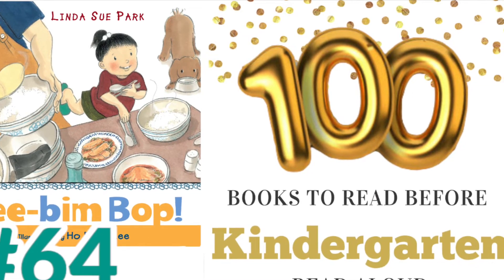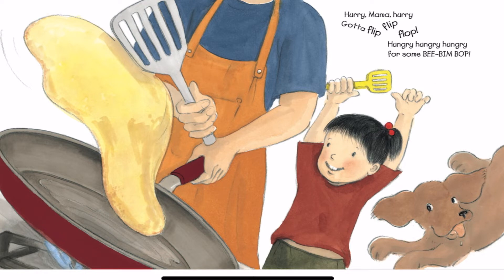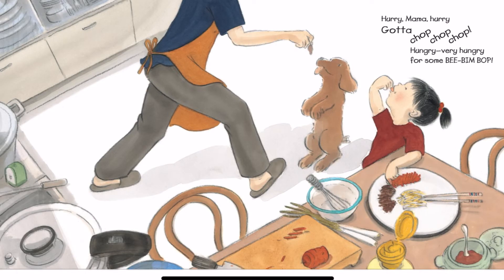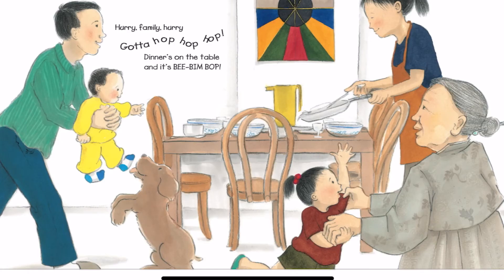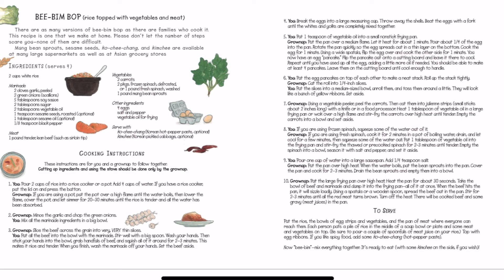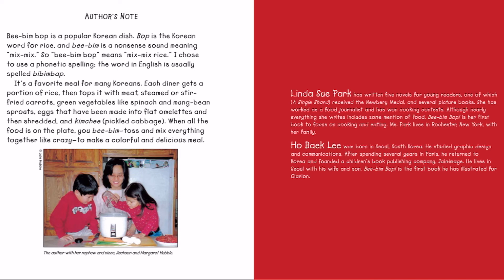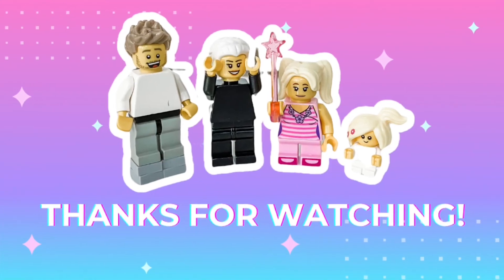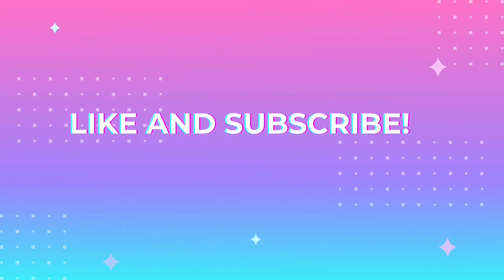🍲 Bee-Bim Bop! by Linda Sue Park | READ ALOUD | 100 Books to Read Before Kindergarten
Join us as we read aloud the top 100 books kids should hear before kindergarten!

In Bee-Bim Bop, we learn about the process of cooking a family meal and how meals bring us together.  They grocery shop for everything they need to prepare bibimbap, they go home to prepare the meal (while making mistakes) and then they come together as a family to eat. It’s a beautiful story!  At the end, you’ll find a bibimbap or bee-bim bop recipe.